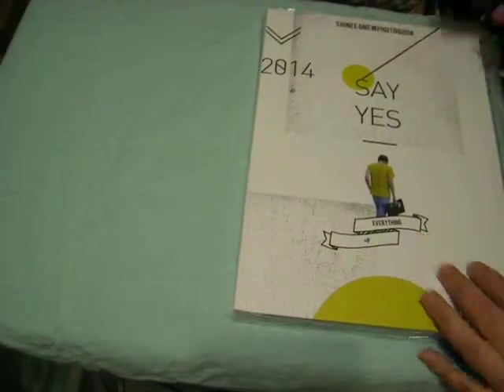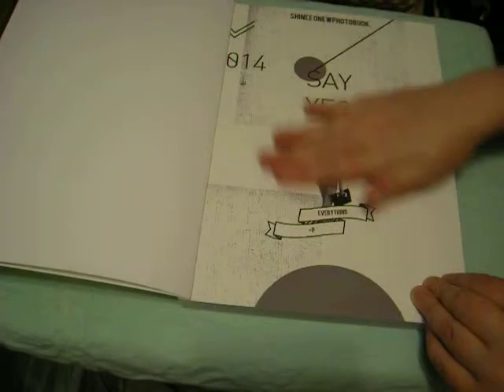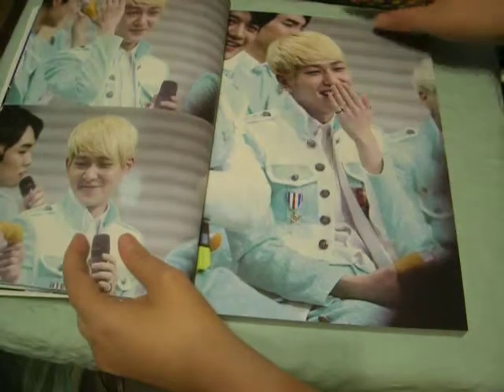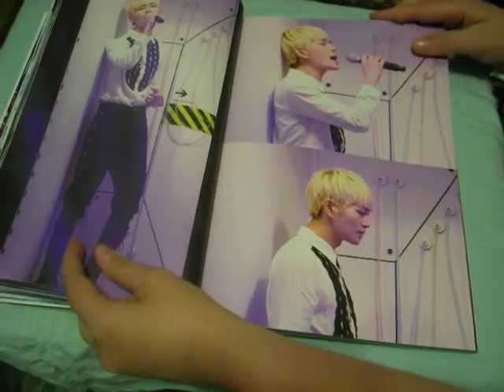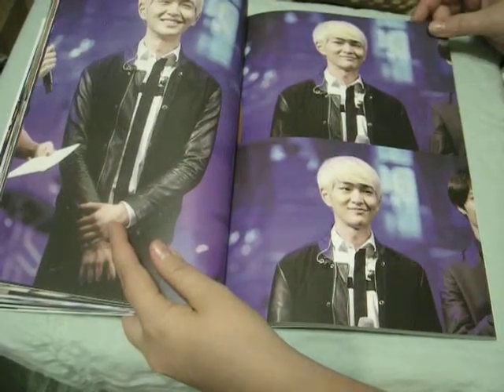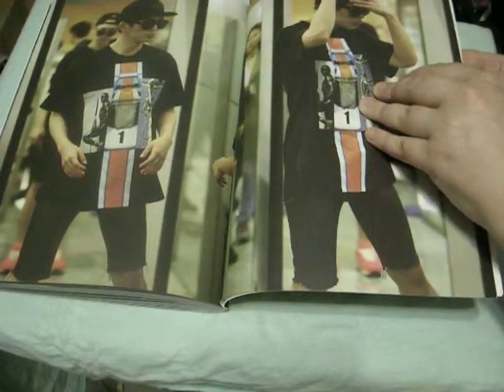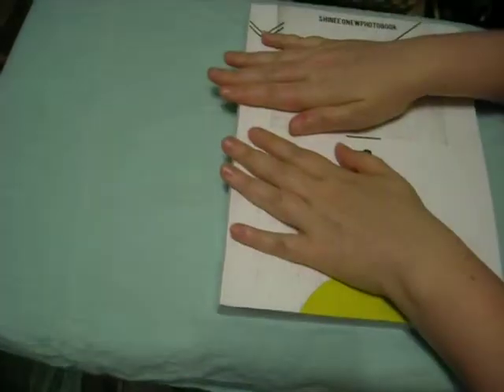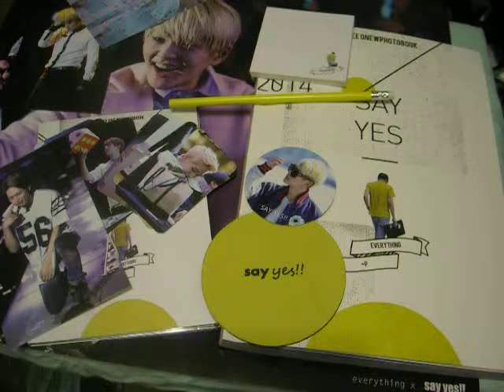Everything Onew Unboxing Pt 2!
Everything Onew's collection IS AMAZING! I basically had to control my feels (poorly) the entire time! This set came with a lot of great things and the quality is great! I'm very pleased.